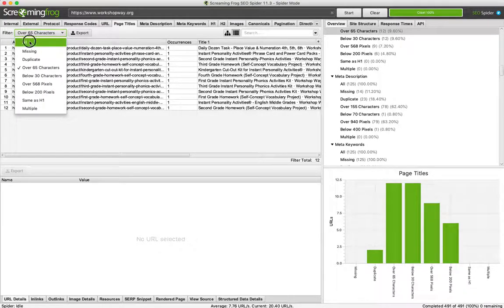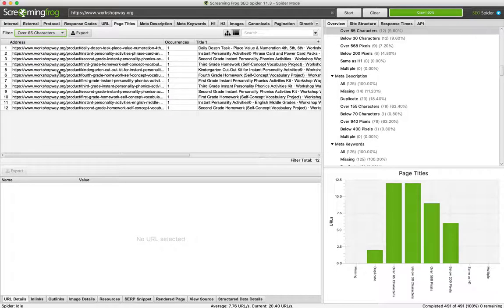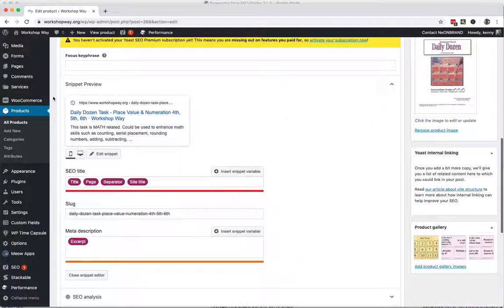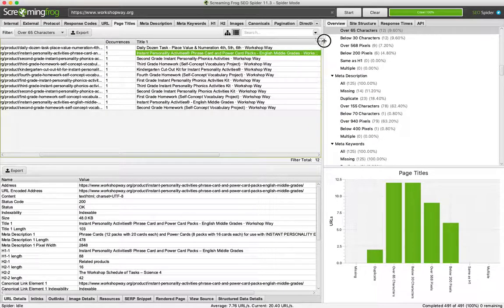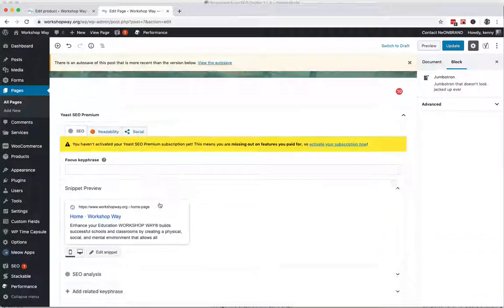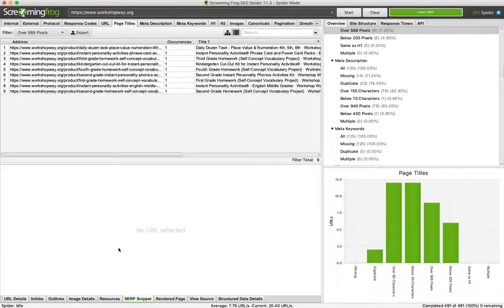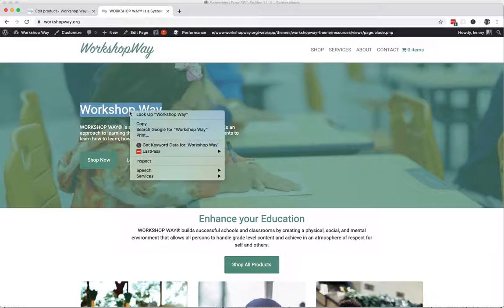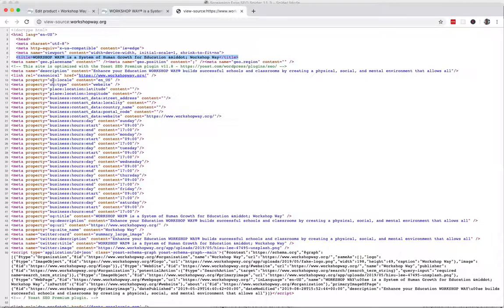How to Fix Page Titles Using Screaming Frog SEO Spider